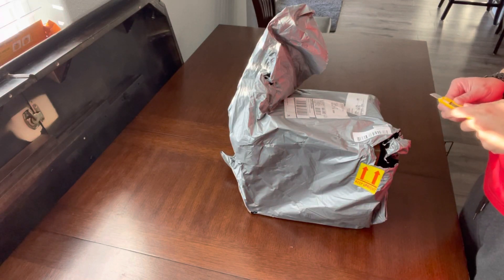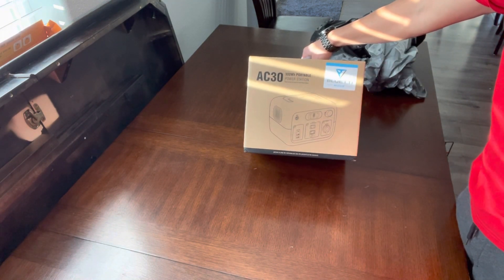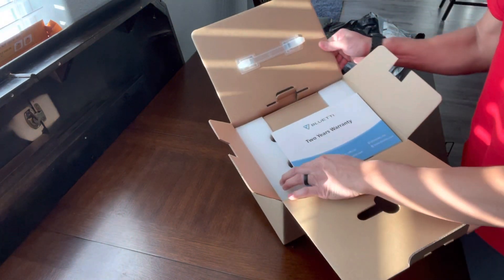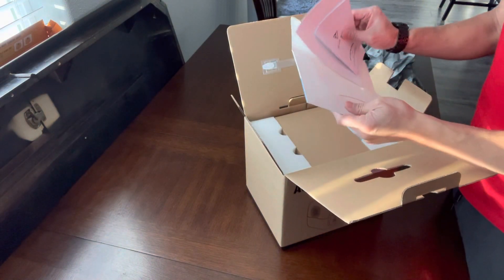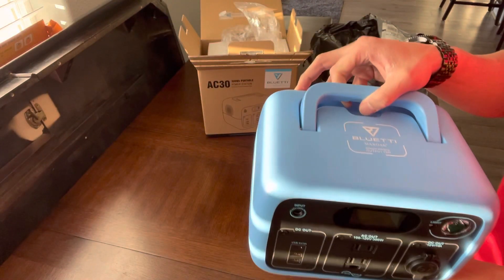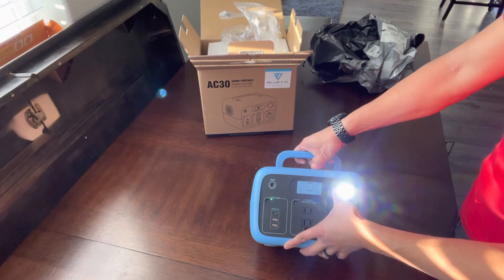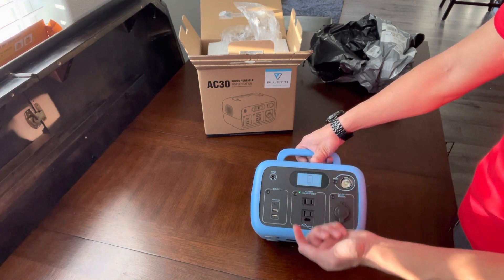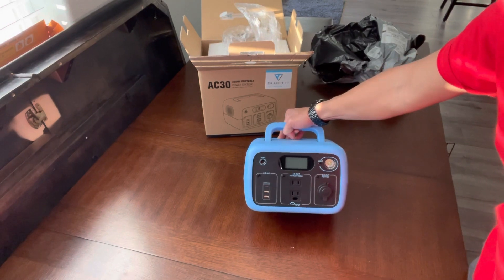Bluetti AC30 UNBOXING! Portable Power Station, 300Wh, 12.8v 24ah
Maxoak Bluetti AC30 Portable Power Station

Model No: AC30
Battery Capacity: 300Wh 12.8v 24ah

Input: 14.25Vdc/150W

Output:
     AC: 100-120Vac 60Hz/50Hz (300W)
     USB: 5V/3A
     Type-C: 5V/3A
     Cigarette Lighter Socket: 12V/10
     Wireless Charge: 5W/7.5W/10W/15W